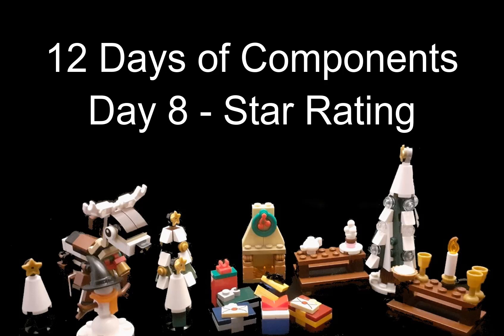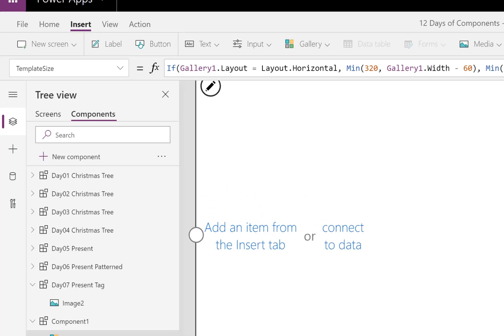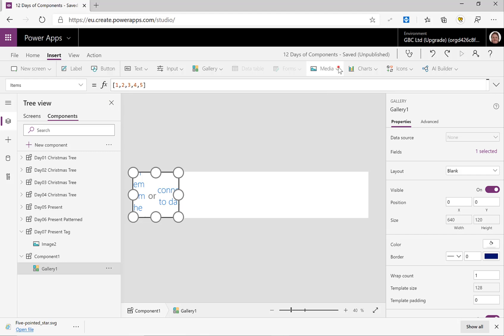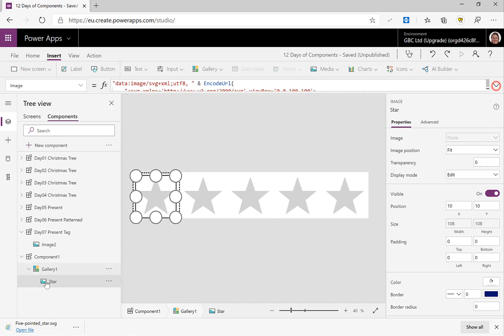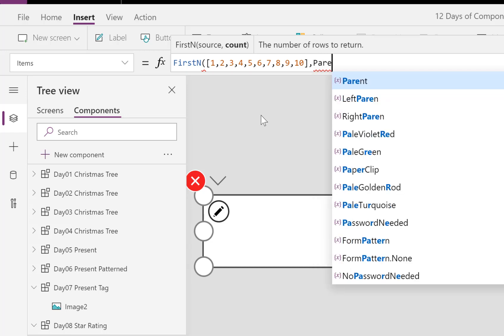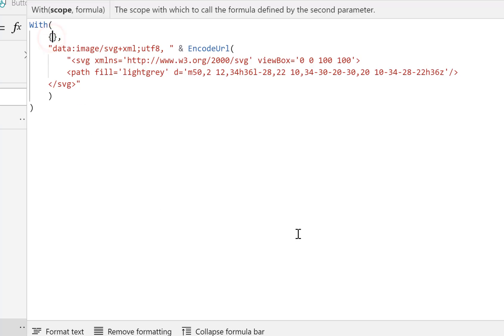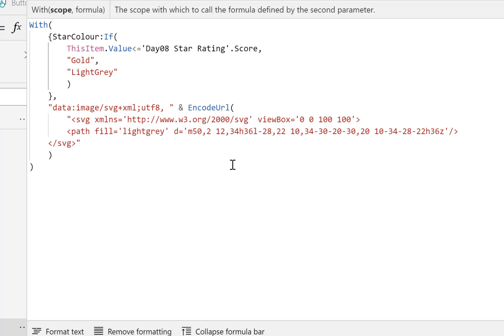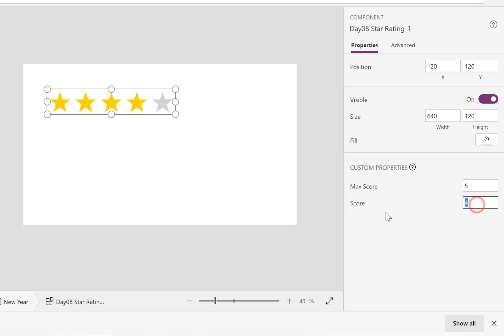Power Apps - 12 Days of Components - Day 8 Star Rating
Draw star ratings based on a score and a max score using a little SVG.